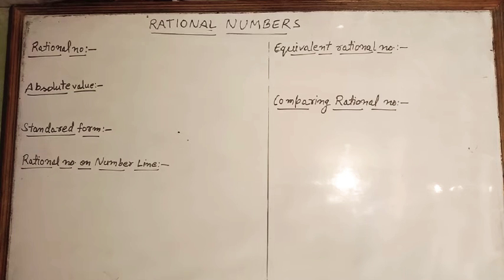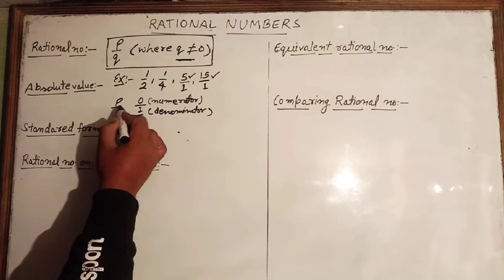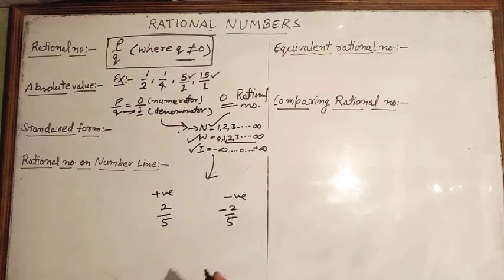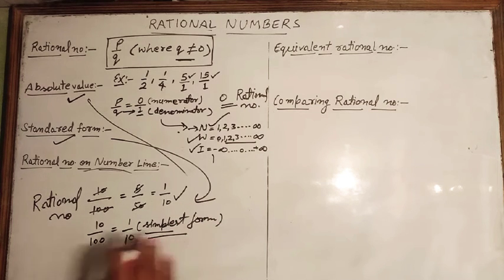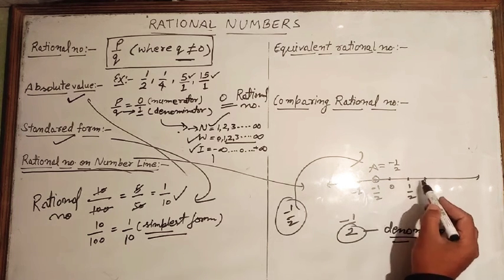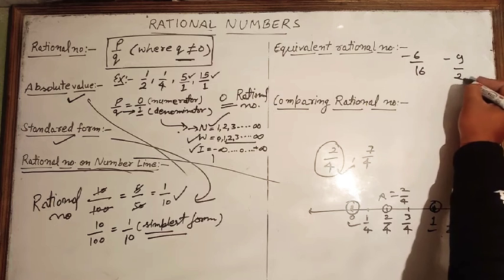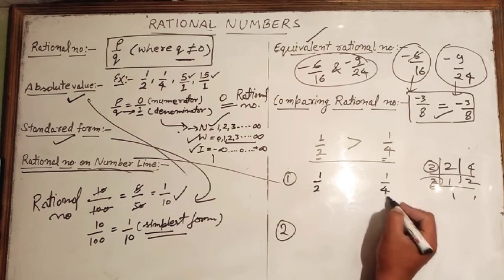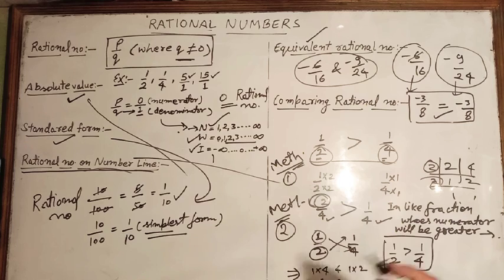Maths | Class 7th | Rational Numbers | Part 1 | ICSE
Mathematics | Class 7 | What is Rational Number | How to represent rational numbers on number line | Comparing rational numbers | Ordering rational numbers | Equivalent rational numbers | ICSE |